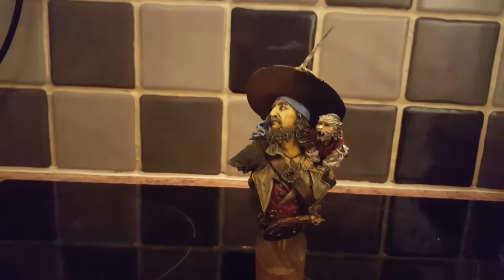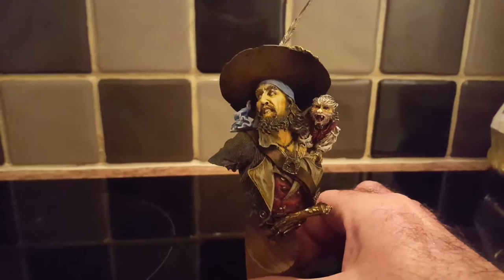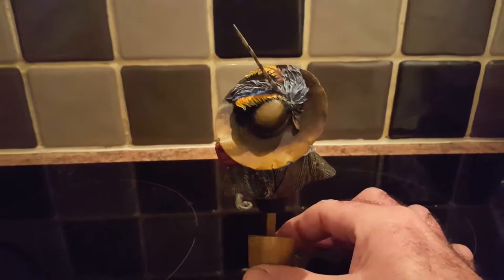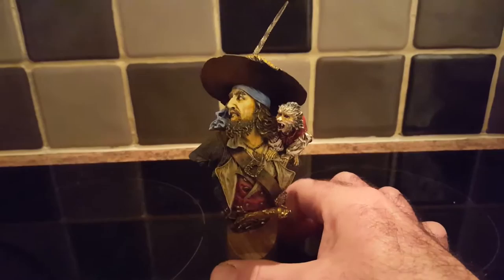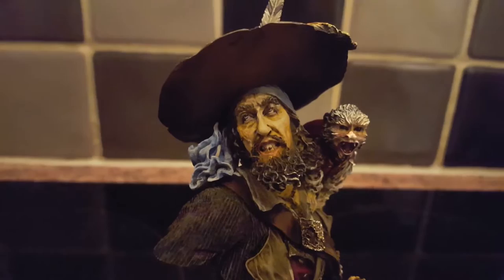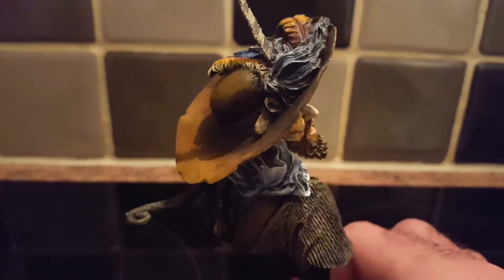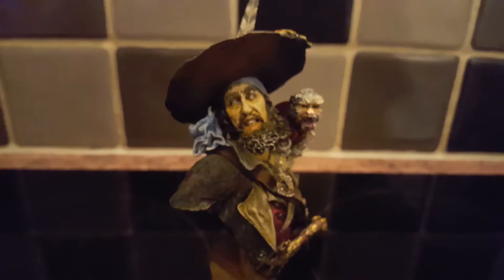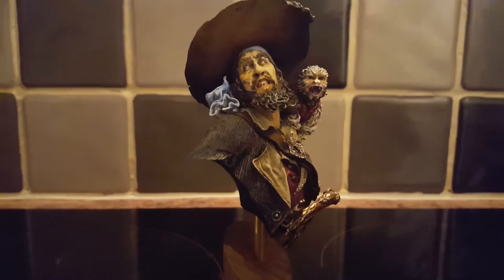Captain Barbosa bust from pirates of the Caribbean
I accidentally deleted this video, so I'm just reposting